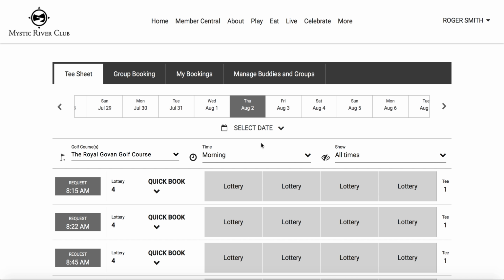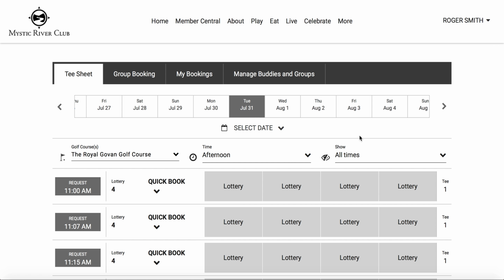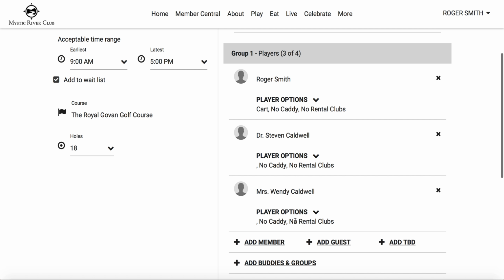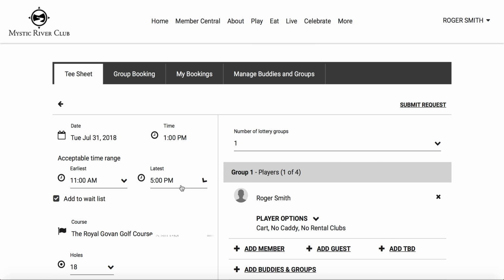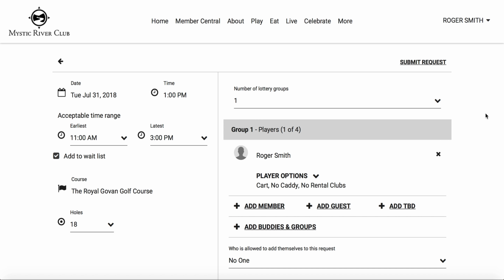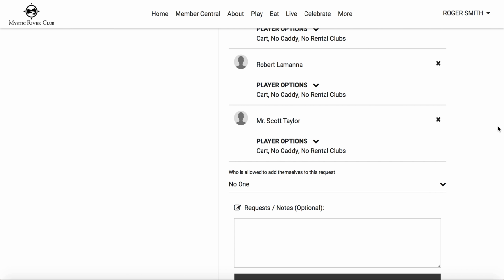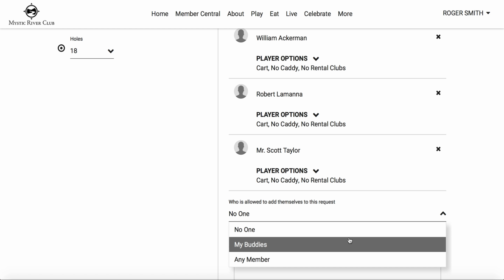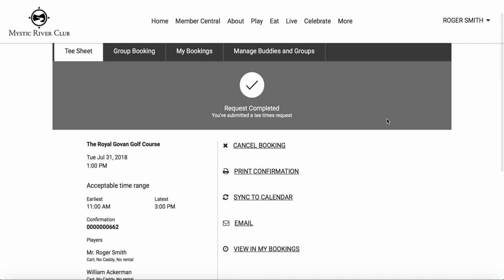Desktop Responsive Tee Times - Making a Lottery Request